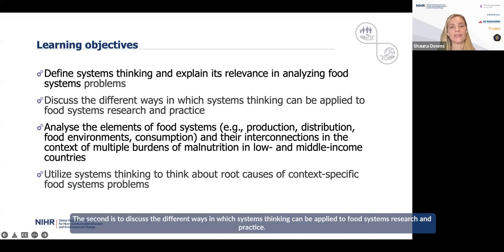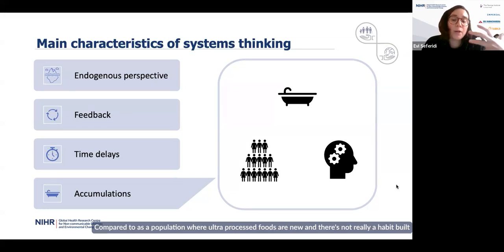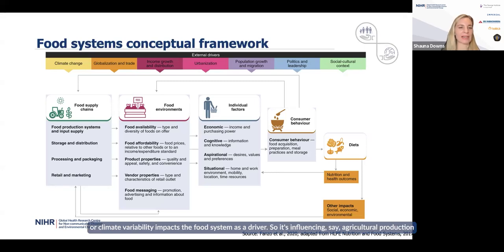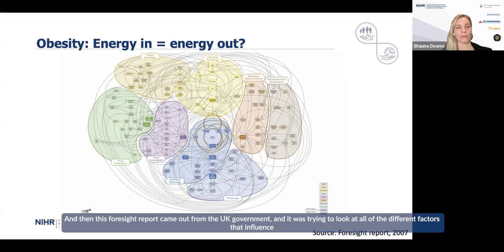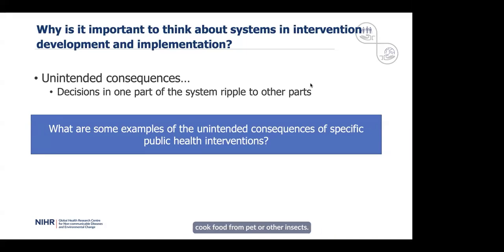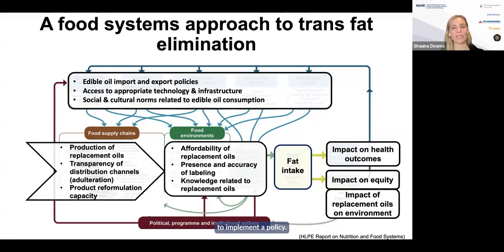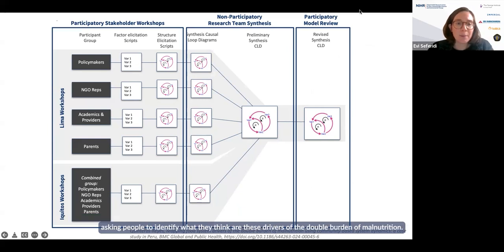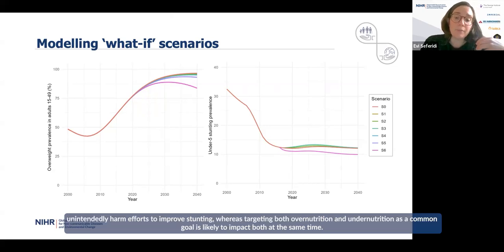Systems Thinking Approach to Analyse Food Systems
Explore the different ways a systems thinking approach can applied to food systems research. The session focuses on defining food systems thinking and explains its relevance in analyzing food systems problems including discussing the different ways in which systems thinking can be applied to food systems research and practice.